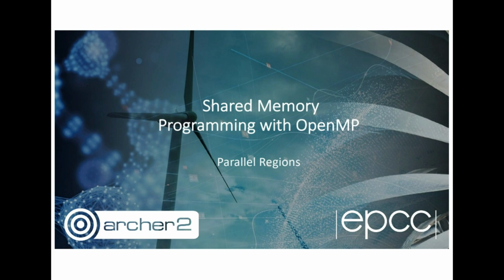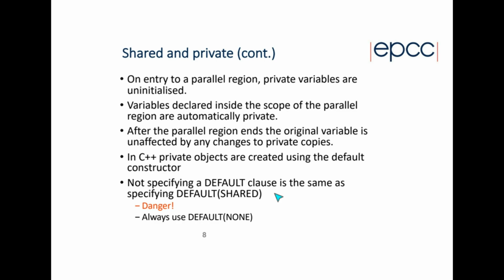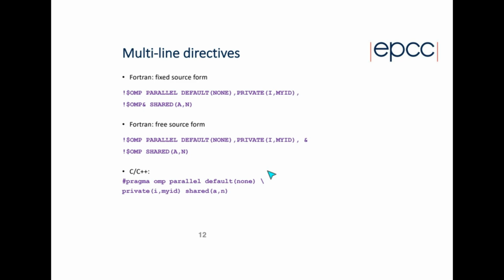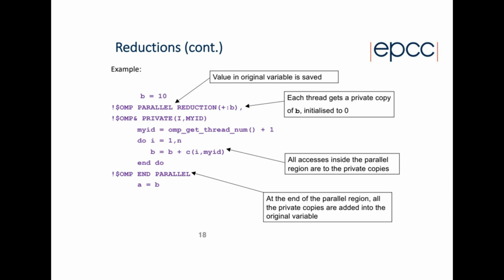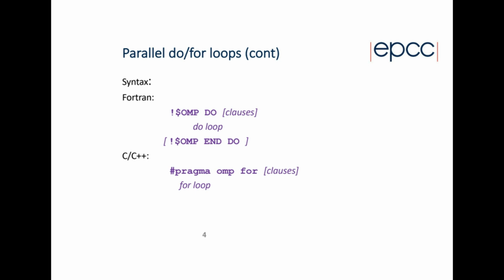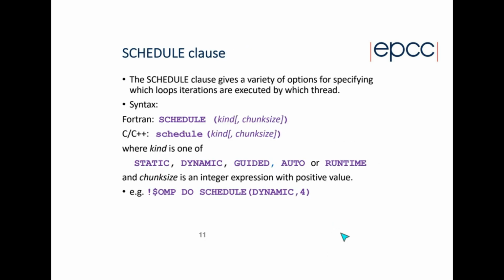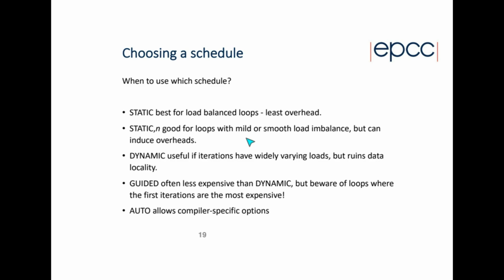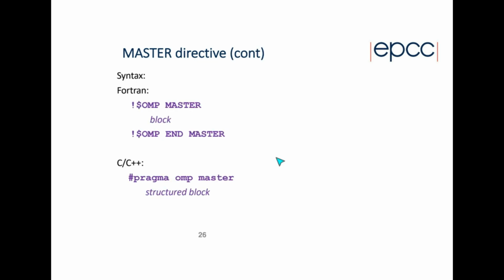ARCHER2: Shared memory programming with OpenMP Session 2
This course will cover an introduction to the fundamental concepts of the shared variables model, followed by the syntax and semantics of OpenMP and how it can be used to parallelise real programs.